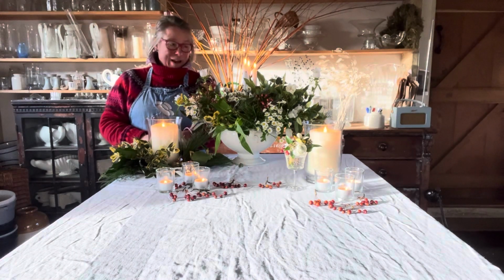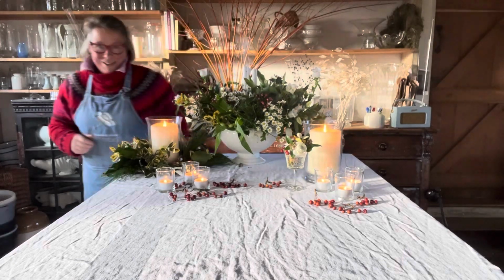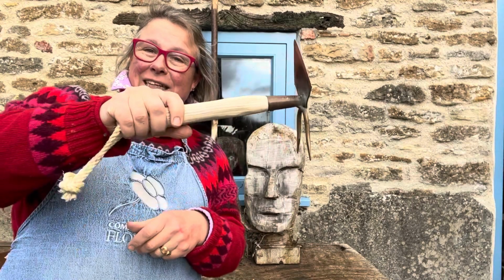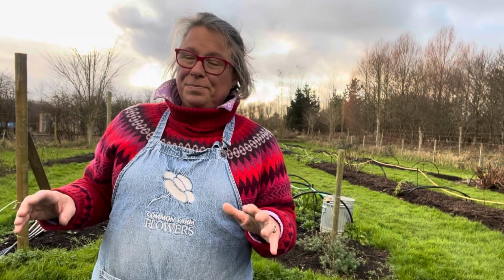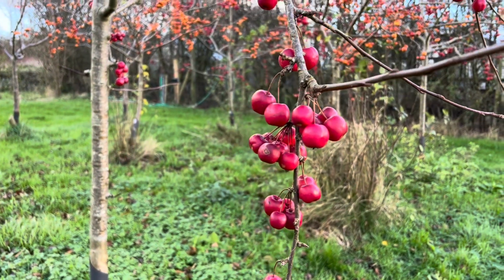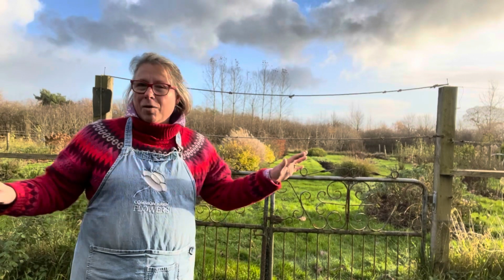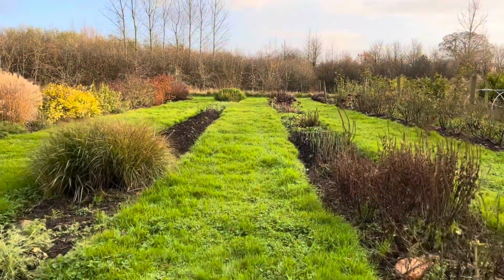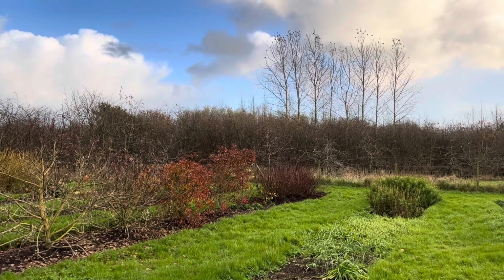Take a tour of the flower farm in December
Georgie Newbery, flower farmer at Common Farm Flowers in Somerset takes you on a little tour of her cut flower patches in early December.  With a lovely display of tablescape arrangements to start with and on past the carefully stored dahlia tubers, the mass of ranunculus sprouts ready for planting into the tunnel, to the bulbs already shooting in the patch she calls the lady's smock, Georgie is reassured by the promise of spring that the dark days of winter will pass.

Meanwhile Fabrizio is mending tool handles, and using the long evenings to make sure the tools are all in good nick for next season.

Planning ahead is always important here at the flower farm, and this year more than ever, with a big rearrangement of the growing areas planned.  Georgie Is planning extra careful use of the beds this coming year so that everything will be able to be changed around by Christmas 2022.  Like many people Georgie knows that if you put your plans out there, and make them public, then you put yourself under pressure to achieve them.

With more and more time spent teaching Georgie is determined that for the first time ever her higgledy piggledy flower farm, which has developed organically to fill the space over the past twelve years, will be pulled into a more efficient shape, more inspiring for her students, and much easier for Georgie and Fabrizio to farm.